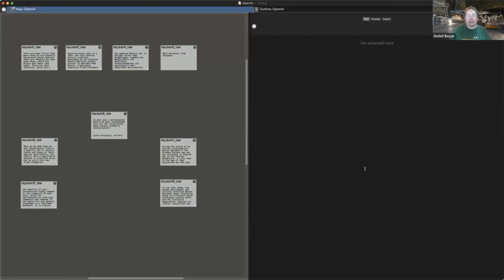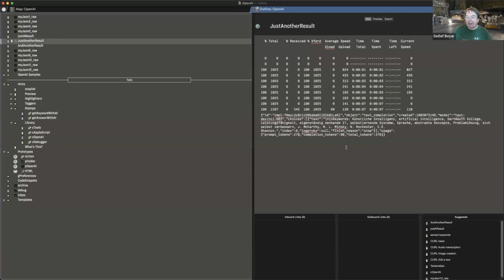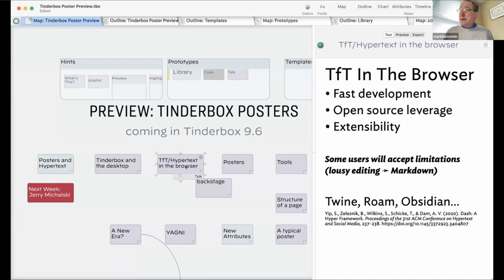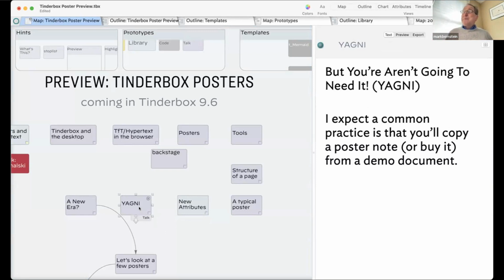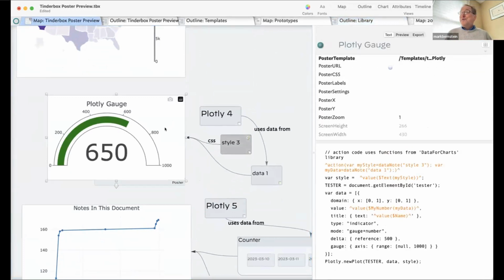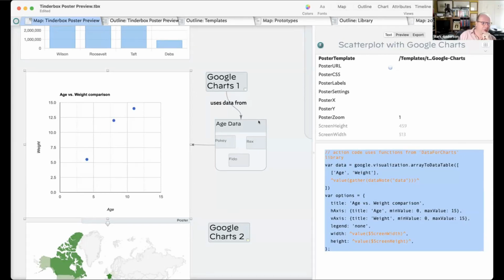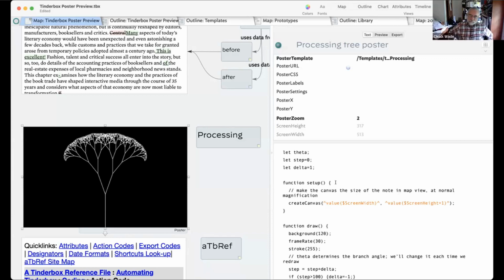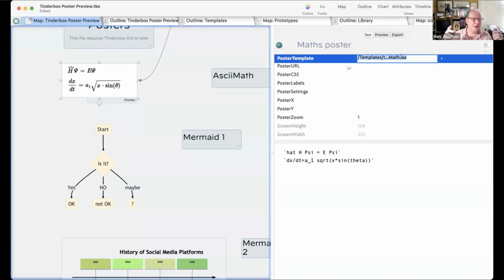Tinderbox Meetup - Sunday, June 4, 2023: Introduction of Posters, Demo with ChatGPT Curl Integration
In this Tinderbox lesson, we review the introduction of Posters, a new feature being added to TBX to leverage open-source javascript libraries for visualization. We also reviewed a ChatGPT integration leveraging Curl commands.